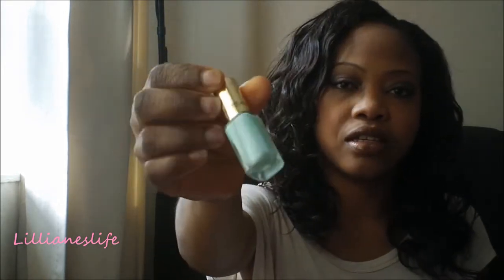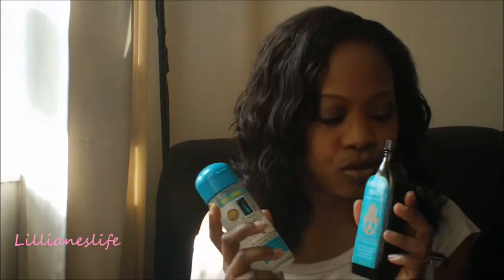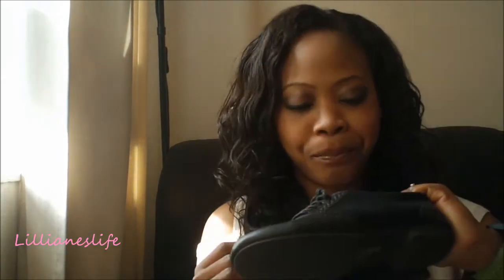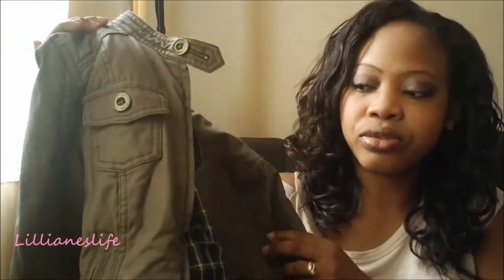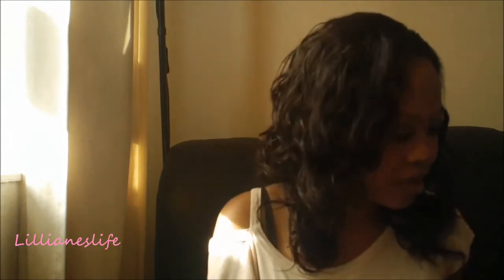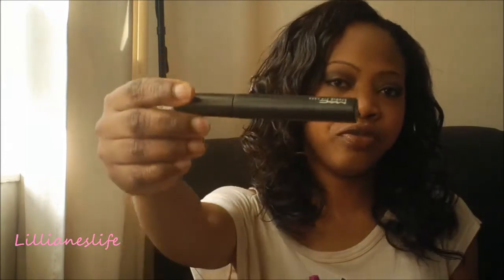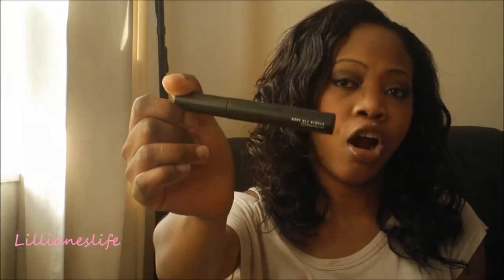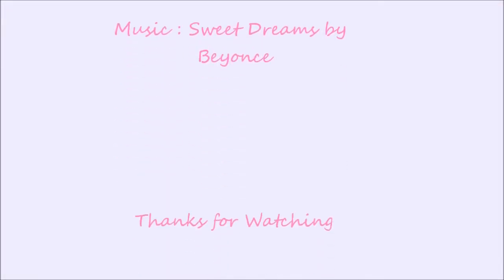Most Worn Things TAG - summer Edition 2012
Hi YT. This is a list things i have enjoyed wearing all summer! Hope you like the video.

Makeup

Top
 - Internacionale

Watch
 -Nixon

Hair
 - Onyc Body-2-Wavy